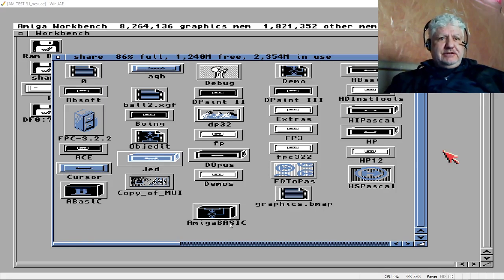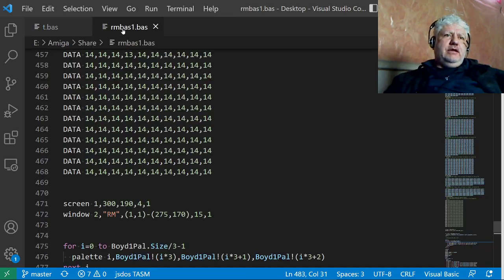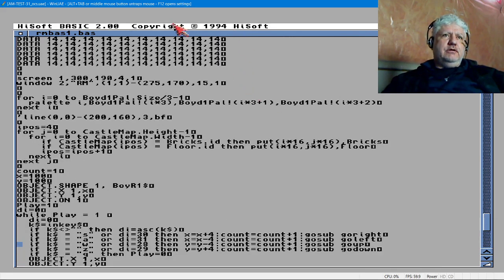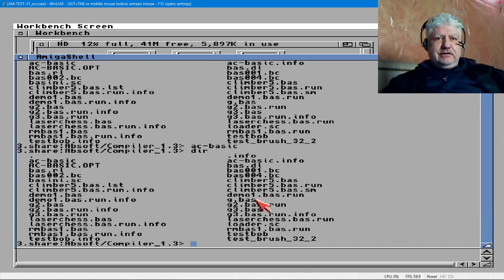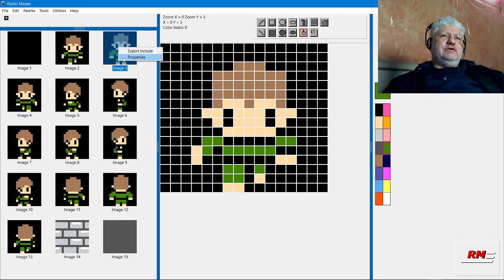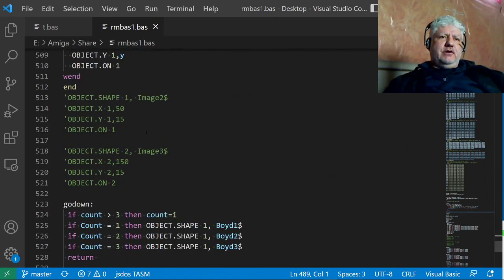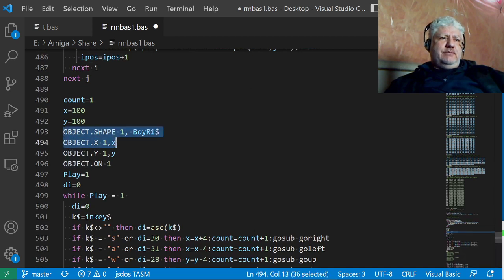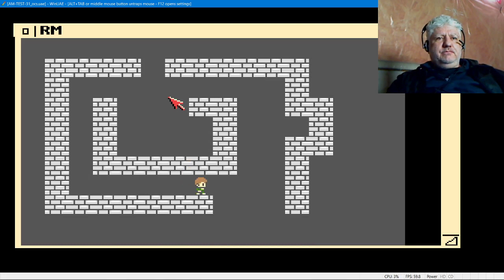AmigaBASIC RPG Demo using Raster Master Sprite and Tile Code - Day 135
Simple AmigaBASIC RPG demo on how to use Raster Master generated code in your programs.

Update: To get the sprites to change shape with Absoft Compiler we need to do an OBJECT.CLOSE 1 first